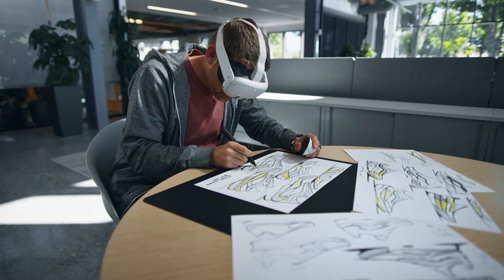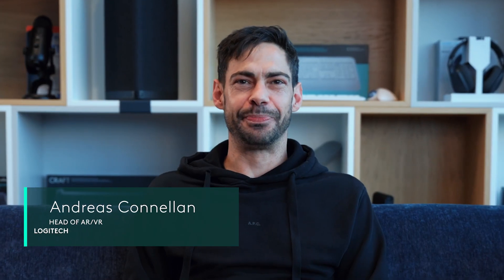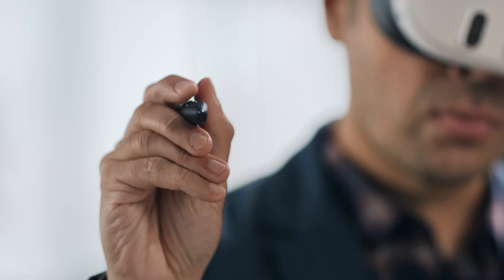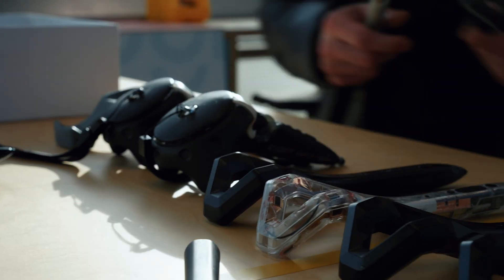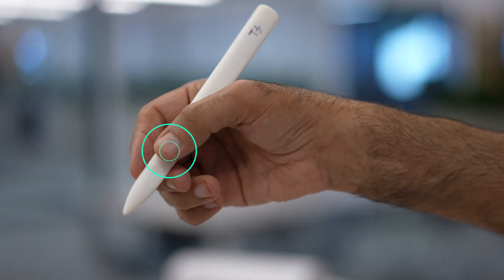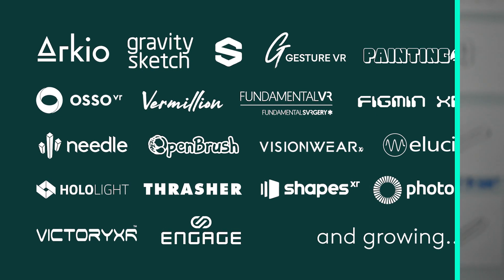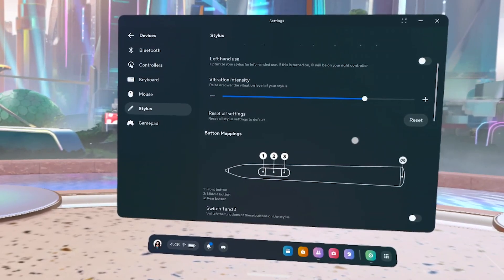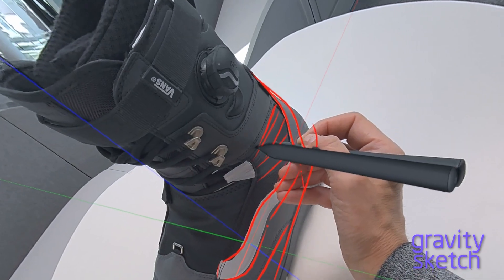How Logitech Brought MX Ink to Life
Take a behind-the-scenes look at the creation of Logitech’s MX Ink, a transformative tool for control, creativity, and collaboration in the virtual world. Designed for high-precision in mixed reality with a pen-like feel, it eliminates the learning curve to keep you effortlessly in your workflow.